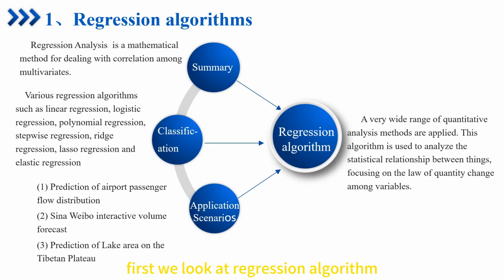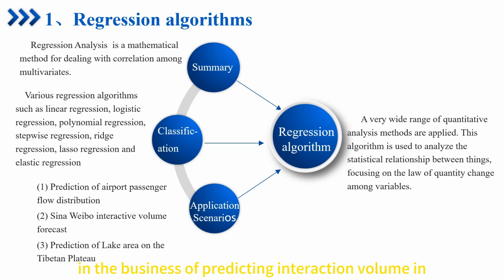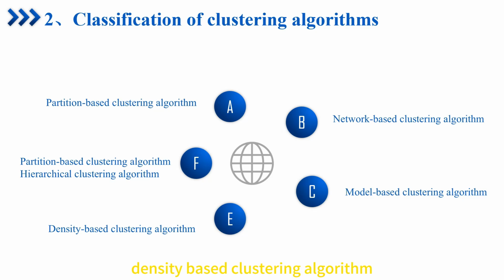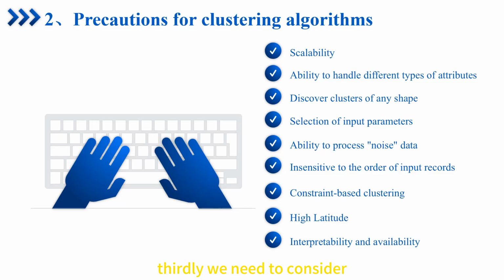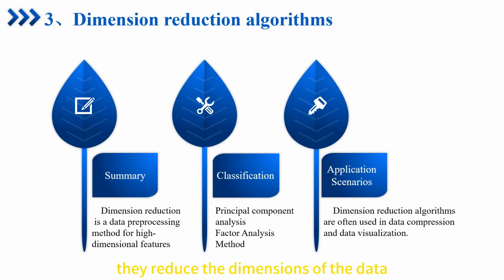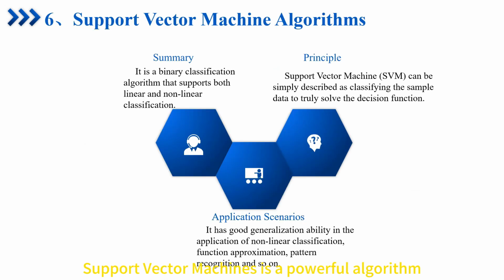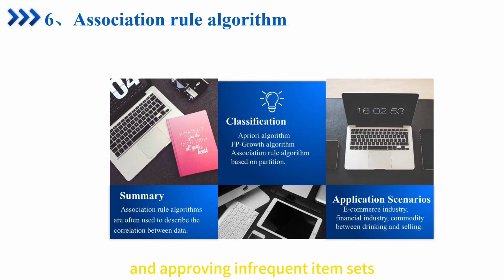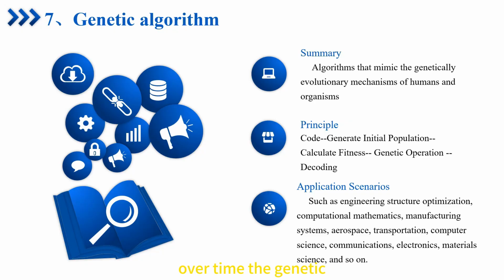3 2 Common algorithms for machine learning